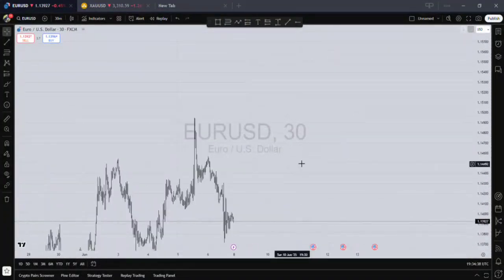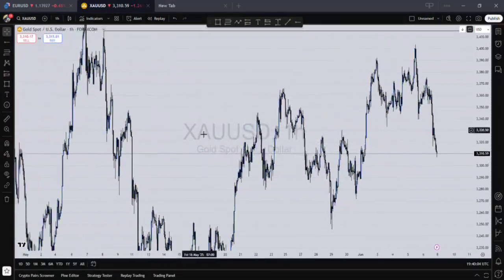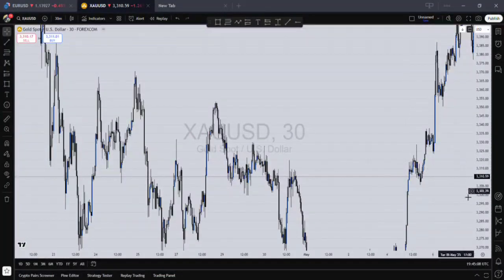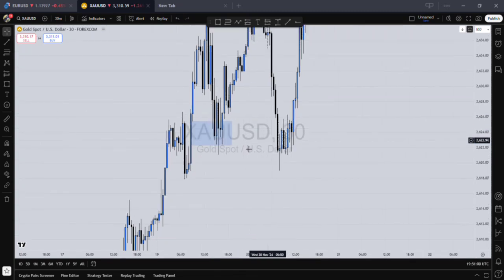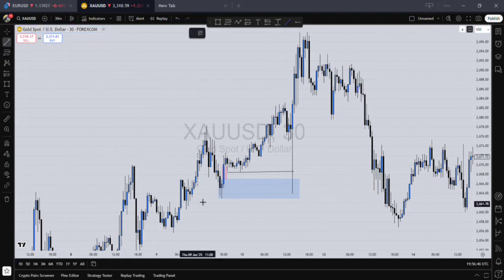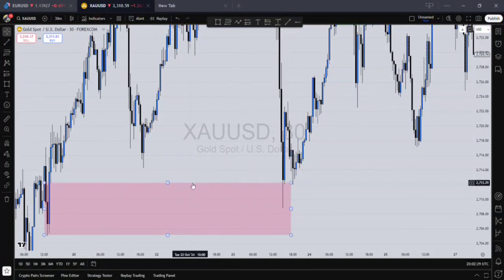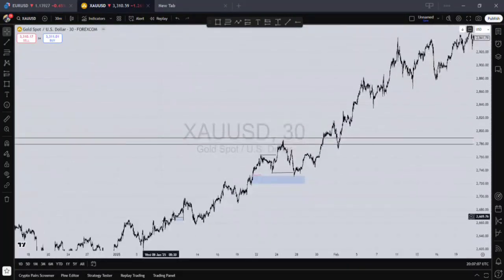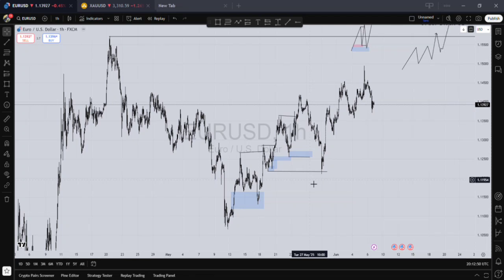LEX CONSULTS TLL 1.0:Entry model part 2:(Inducement+ FVG + Order Block)forex